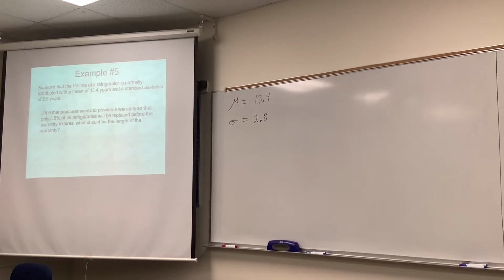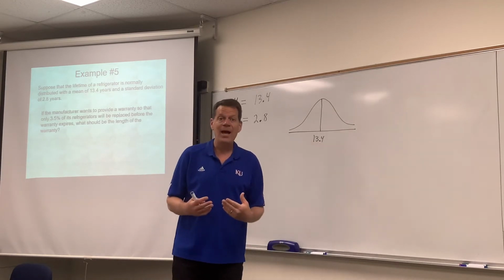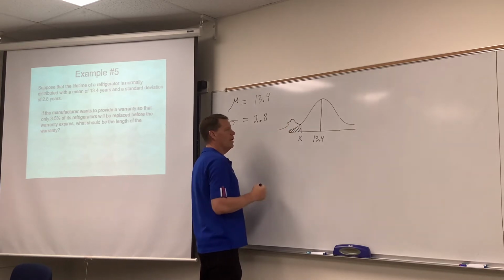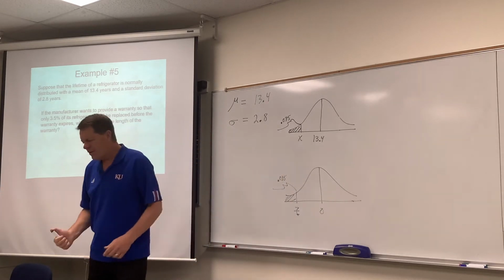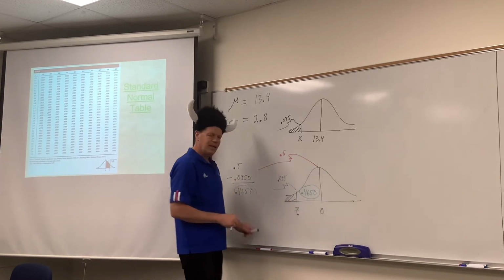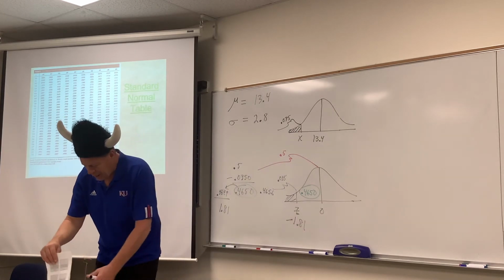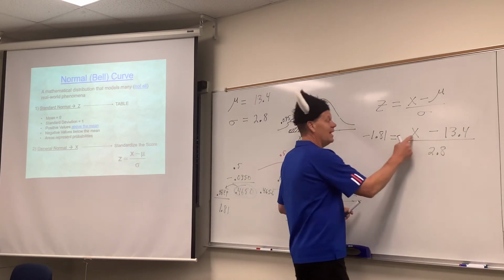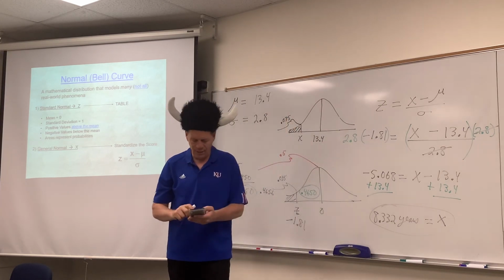Statistics - Normal Distributions - Example #5